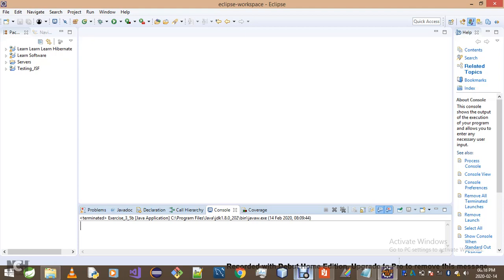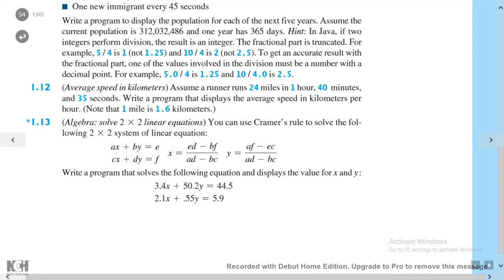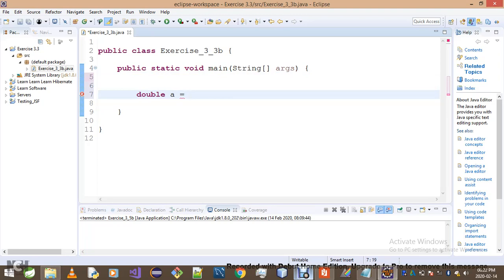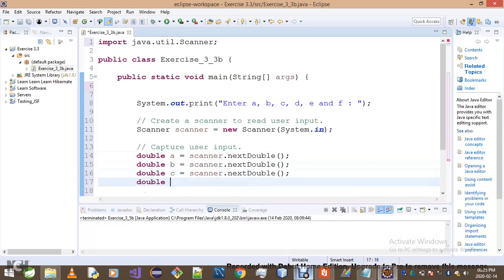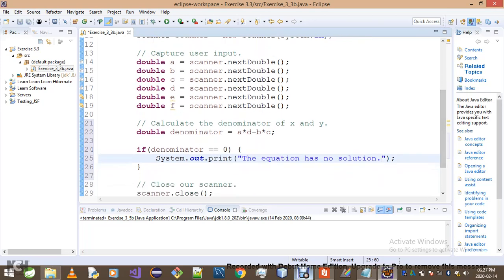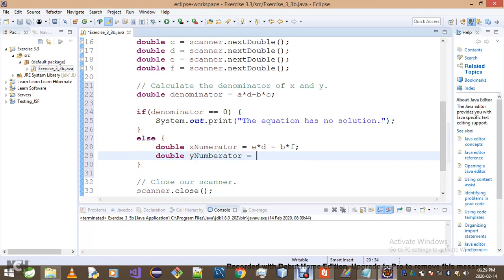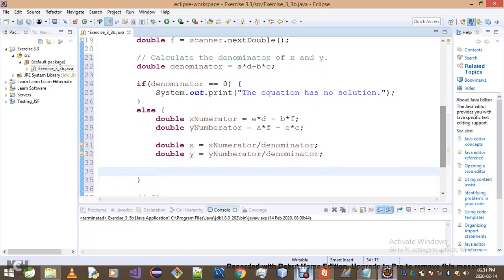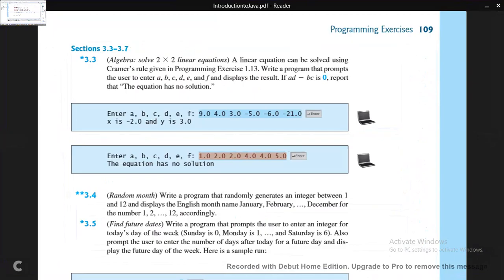Introduction To Java Programming Exercise 3 3b